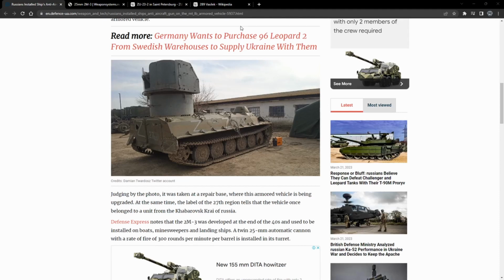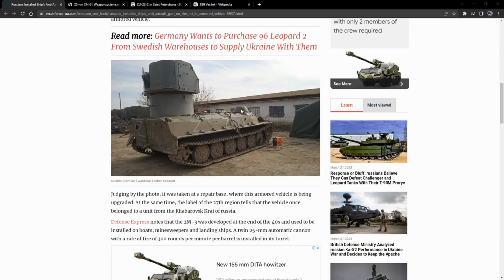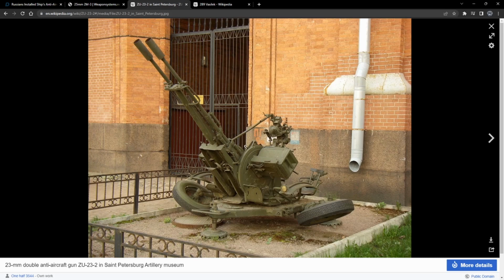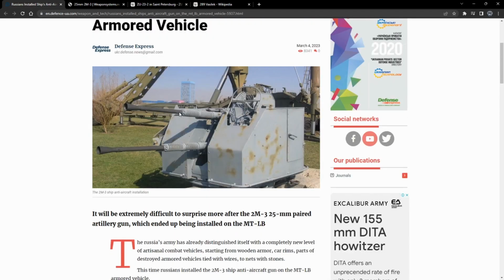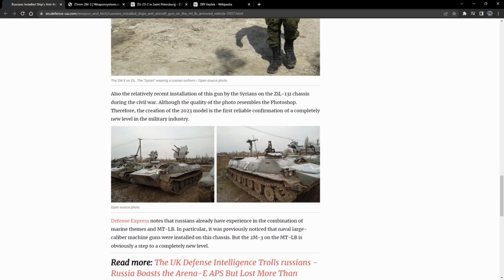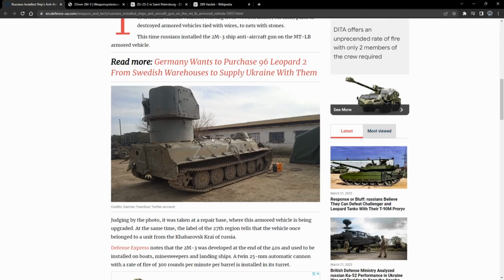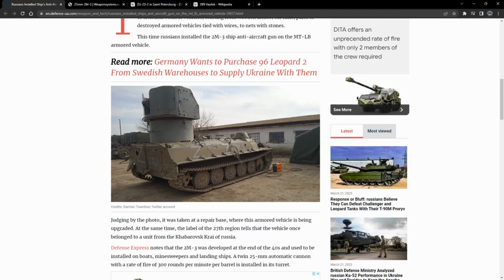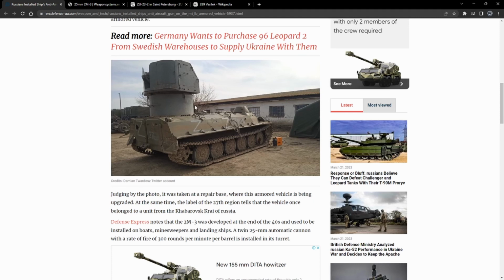Should We Dismiss This Russian Monstrosity?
Russians installed the 2M-3 ship anti-aircraft gun on the MT-LB armored vehicle.
Judging by the photo, it was taken at a repair base, where this armored vehicle is being upgraded. At the same time, the label of the 27th region tells that the vehicle once belonged to a unit from the Khabarovsk Krai of russia.

2M-3 was developed at the end of the 40s and used to be installed on boats, minesweepers and landing ships. A twin 25-mm automatic cannon with a rate of fire of 300 rounds per minute per barrel is installed in its turret.